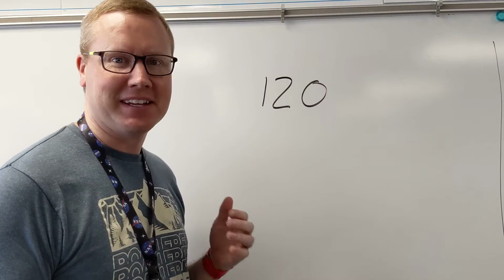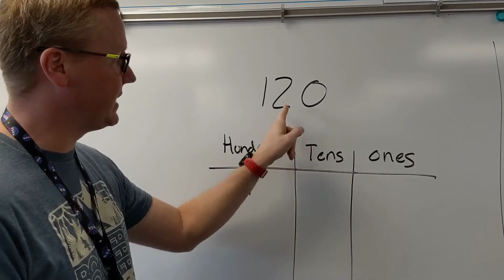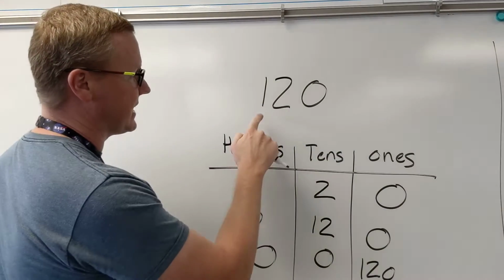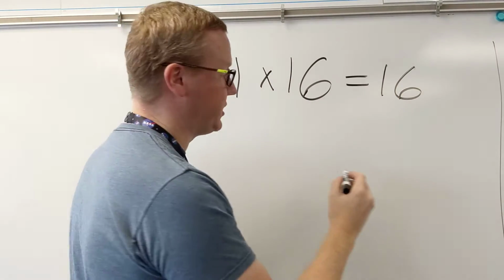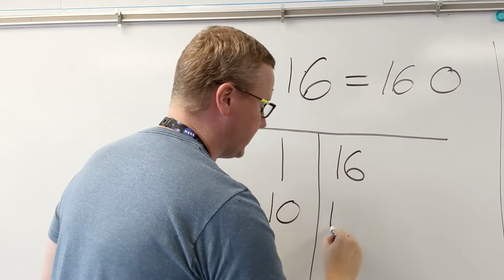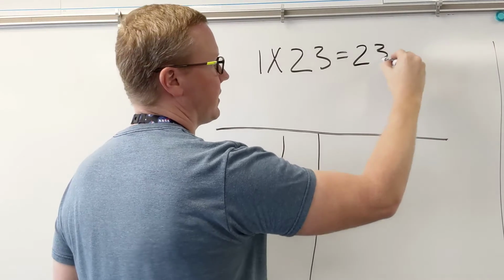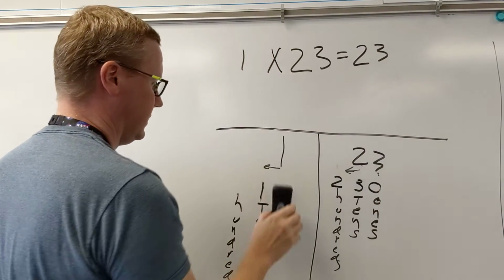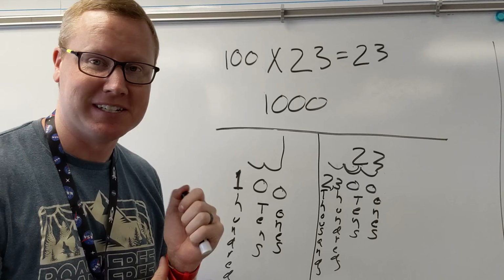Multiply by 10, 100, and 1000